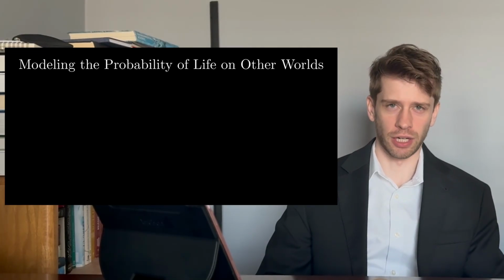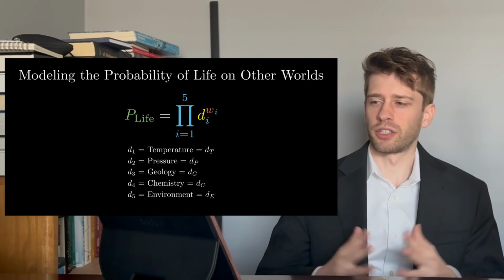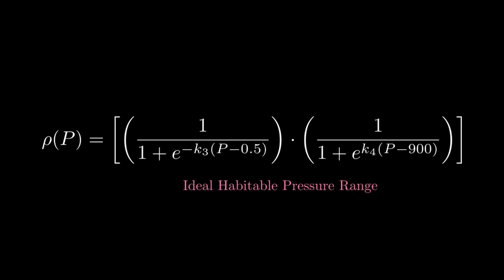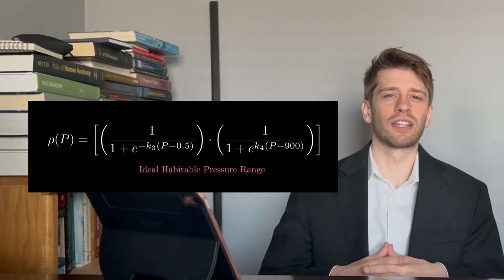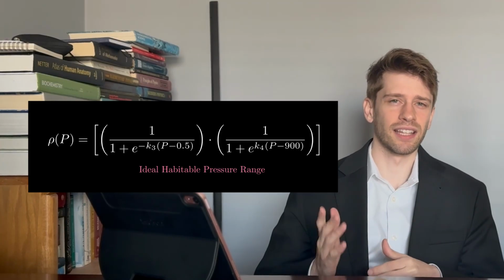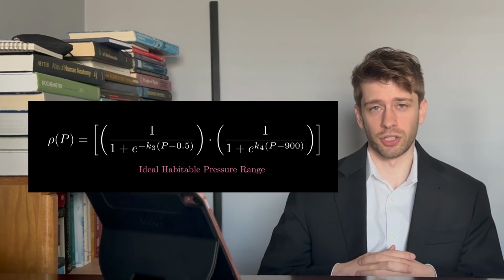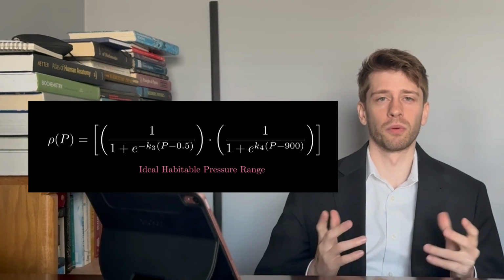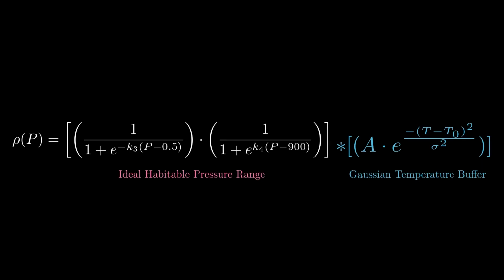My Model for Predicting Life on other Worlds | Pressure